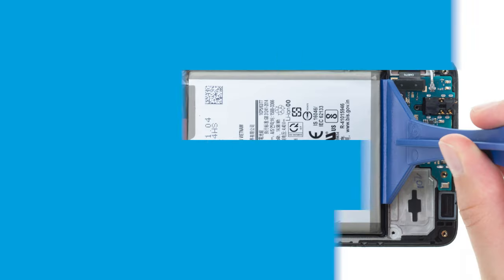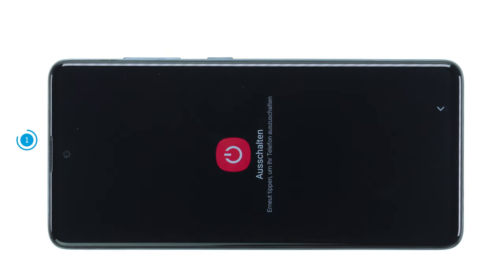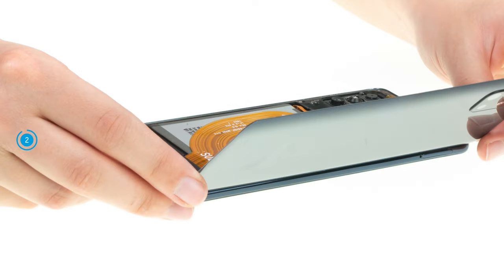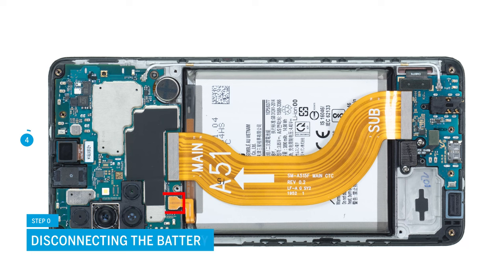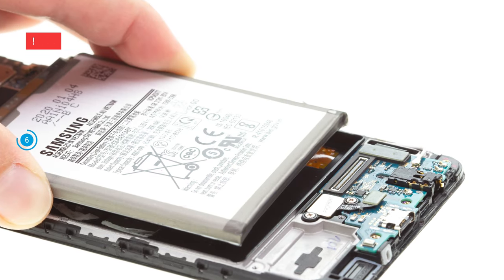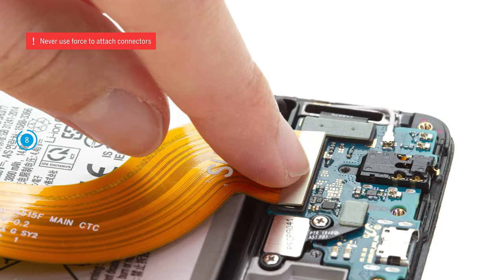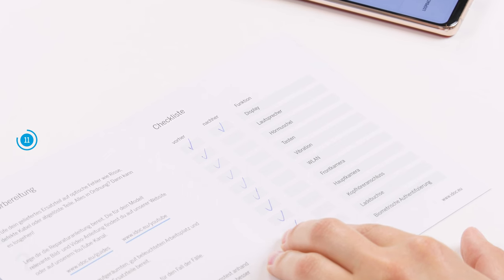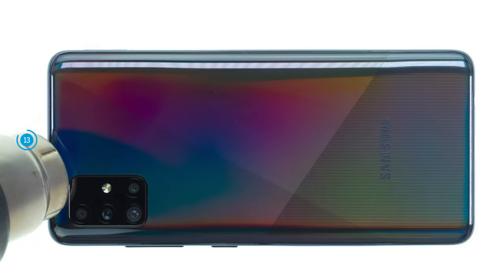Samsung Galaxy A51 – Battery replacement [repair guide + reassembly]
Are you dissatisfied with the battery performance of your Samsung Galaxy A51? In this video we're going to show you how to repair it on your own. With easy-to-follow instructions, macro shots and detailed steps to reassemble your phone we support you throughout the whole repair process.

✔️ To make sure your repair was successfull we recommend that you test your smartphone BEFORE and AFTER the repair. Our checklist can help you

Table of contents:
00:00 - Intro
00:48 - Switching of your Galaxy A51
01:08 - Removing the back cover
02:00 - Removing the middle frame
02:42 - Disconnecting the battery
02:58 - Removing the connecting cable
03:15 - Removing the battery

03:52 - Inserting the new battery
04:05 - Attaching the connecting cable
04:30 - Connecting the battery
04:42 - Attaching the middle frame
04:48 - Testing your Galaxy A51
05:20 - Installing a new adhesive frame (optional)
05:55 - Installing the back cover

iDoc Europe is your smartphone repair expert. In addition to selling first class tools and high quality spare parts, we produce detailed photo and video tutorials.

Our camera
Lens for close-ups